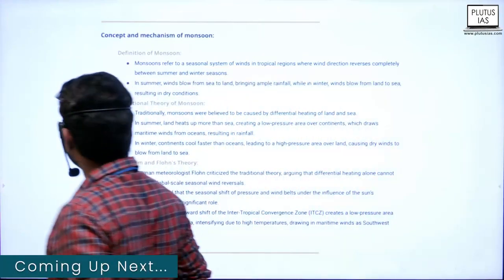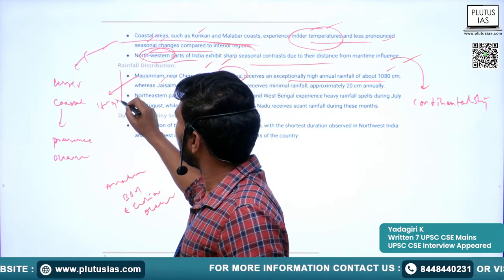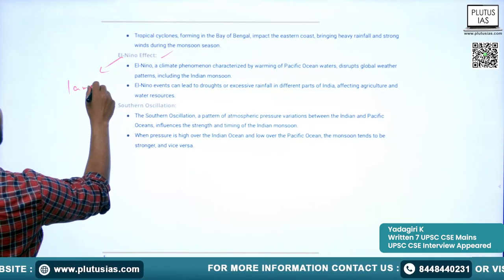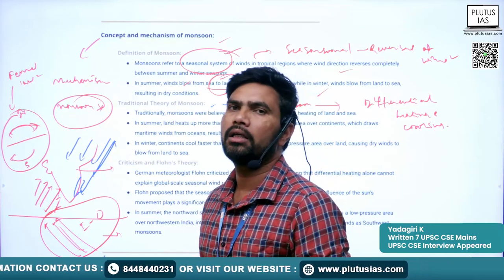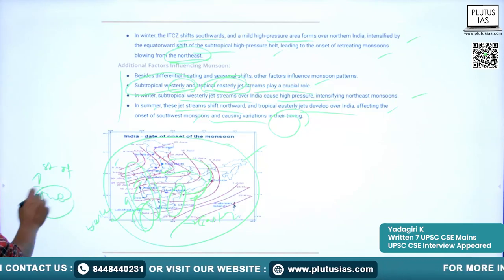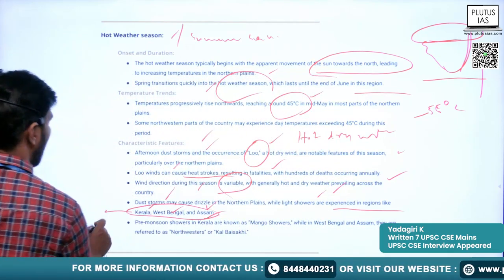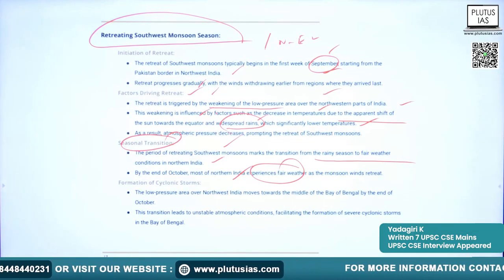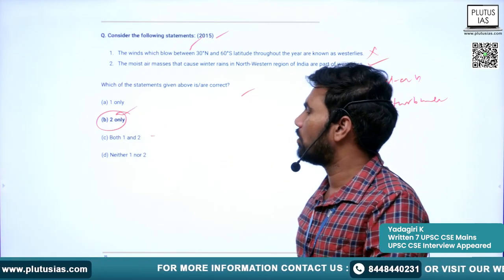Crack UPSC Prelims: Exploring India Climate | Day 41 | Plutus IAS | UPSC CSE Exam 2024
Welcome back to Day 41 of our intensive UPSC Prelims Challenge! Today, dive deep into understanding the intricacies of India's climate with our esteemed faculty, Yadagiri. With a wealth of experience, having written 7 UPSC CSE Mains and appearing for the 1st UPSC CSE Interview, Yadagiri brings unparalleled expertise to the table. Gain comprehensive insights into India's diverse climate patterns, crucial for acing your UPSC exams.

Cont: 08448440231